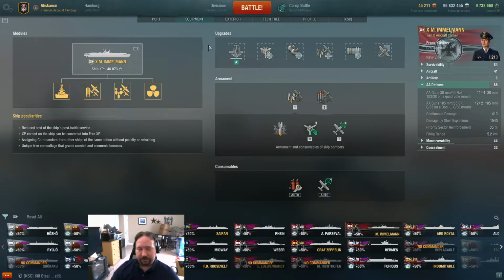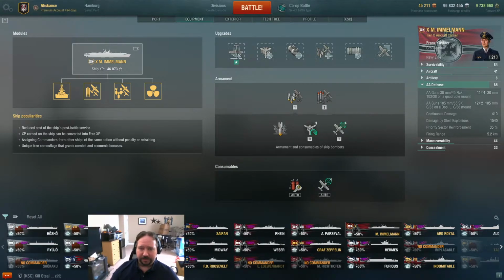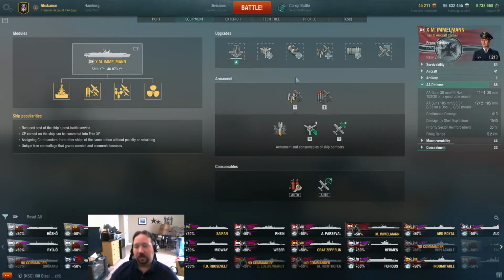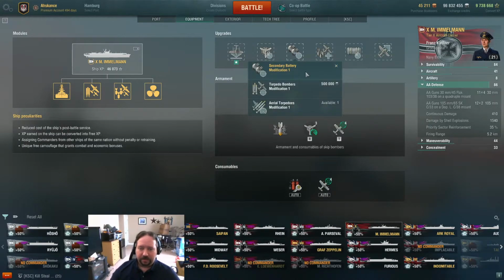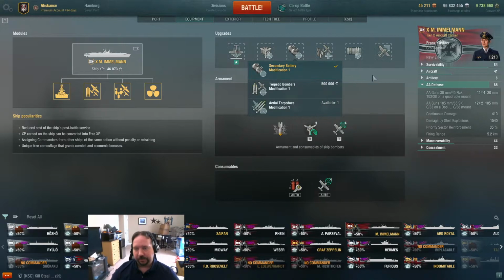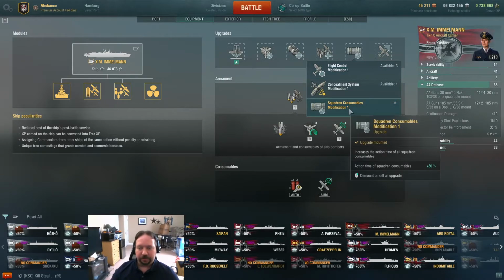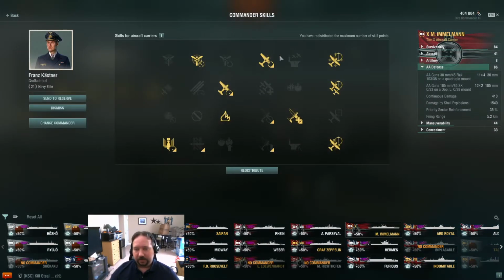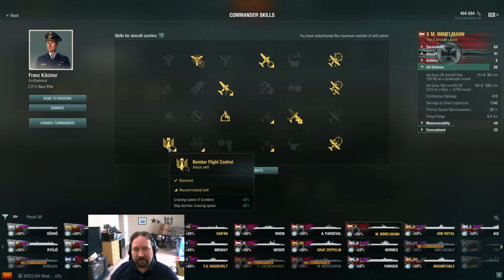Lessons: Max Immelmann Commander + Upgrades